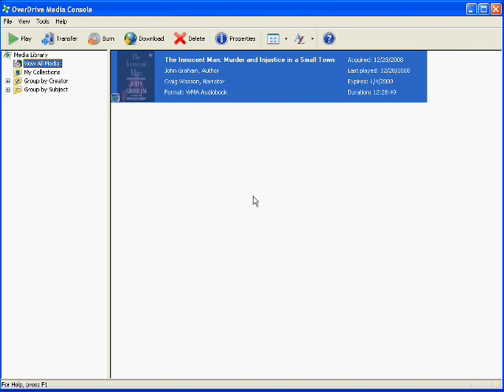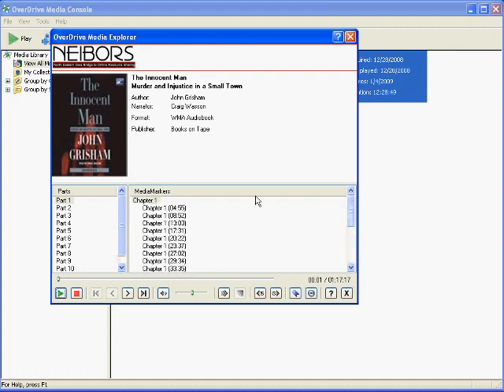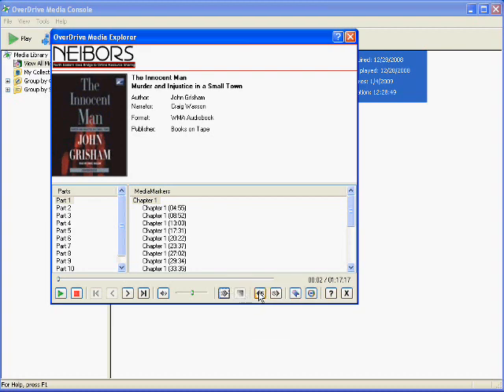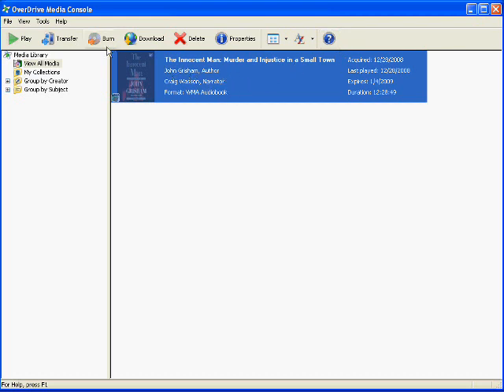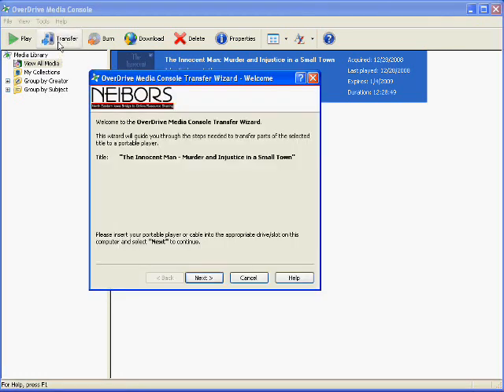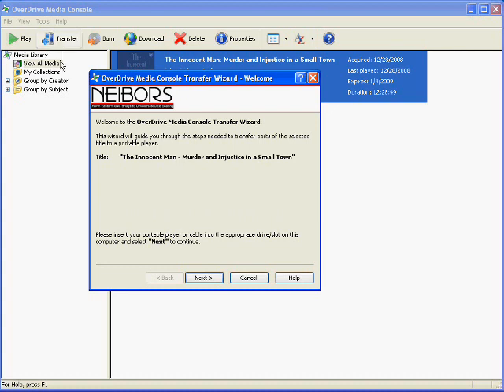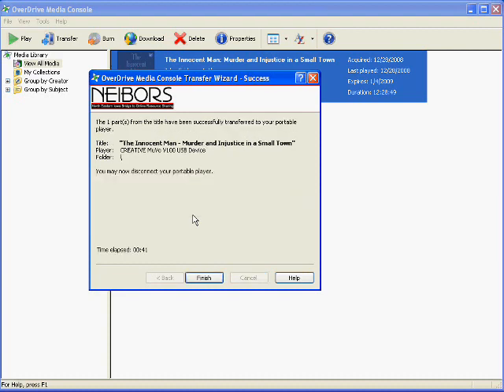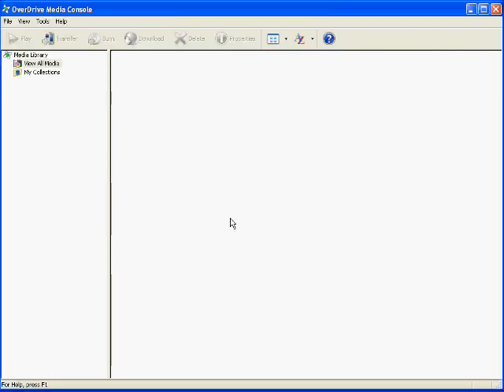Playing NEIBORS Overdrive Audiobooks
Shows how to play the audiobooks once you've downloaded them. Also shows how you can burn an audiobook to a cd and how to transfer to your mp3 player.